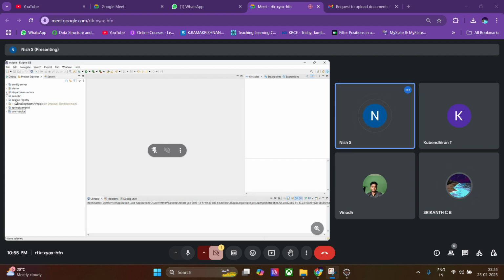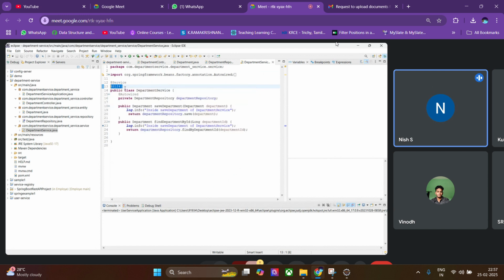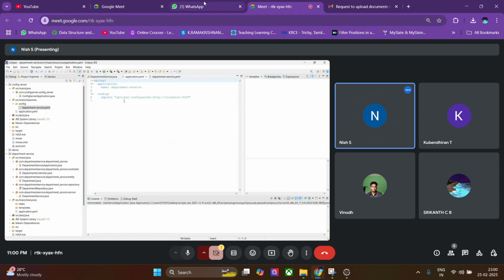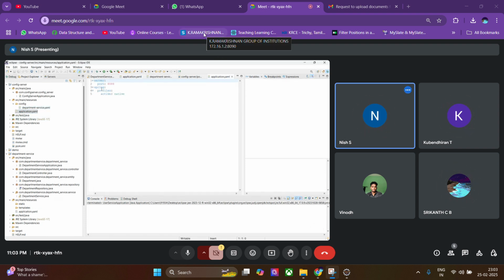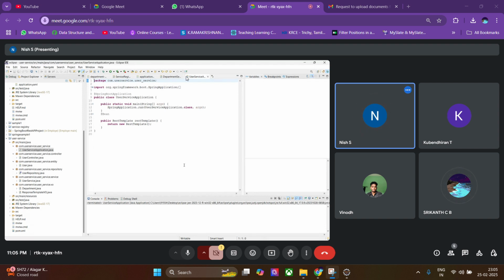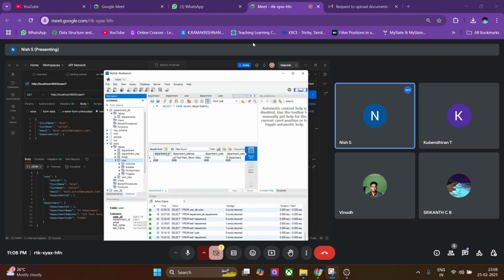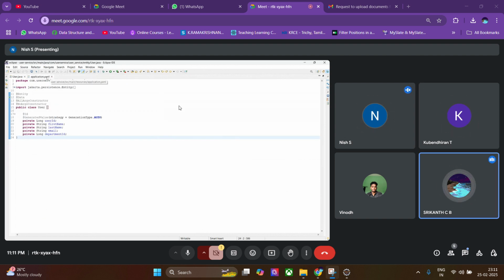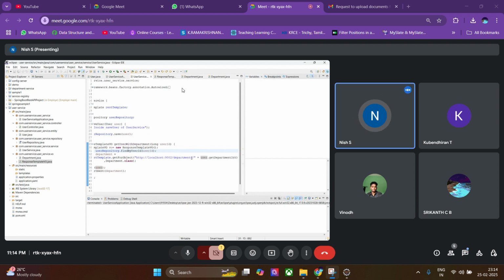Nishat Explain full